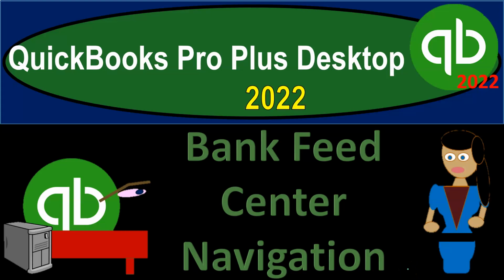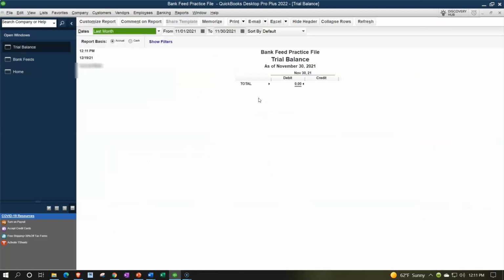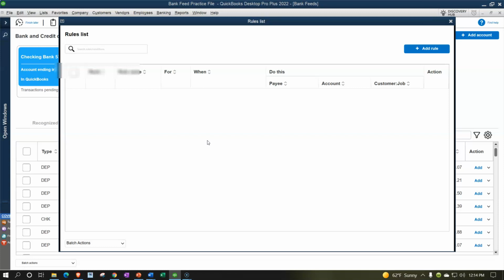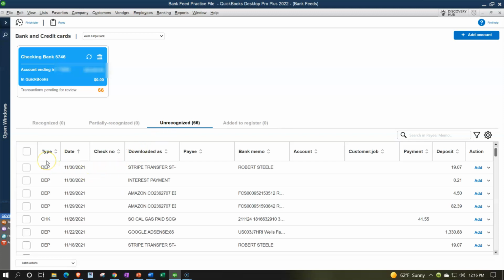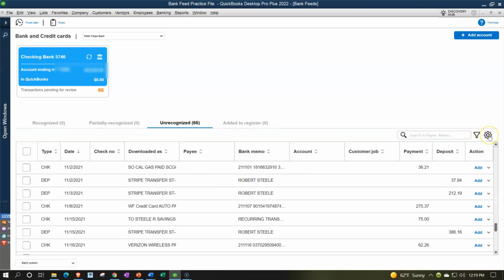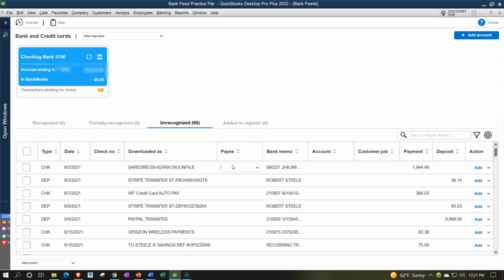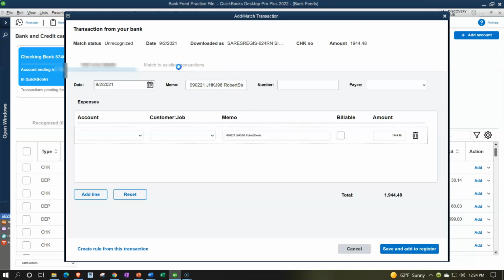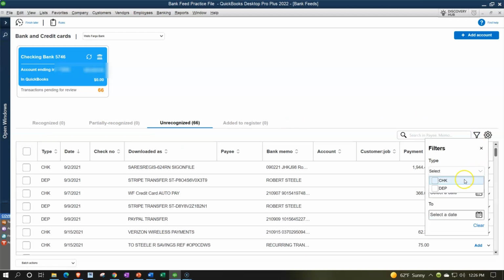Bank Feed Center Navigation 365 QuickBooks Pro Plus Desktop 2022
Bank Feed Center Navigation